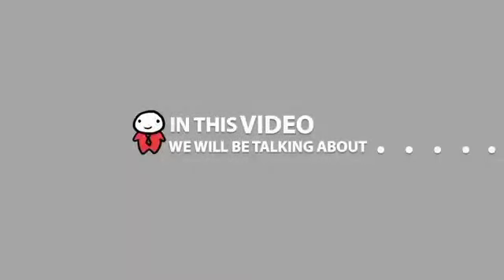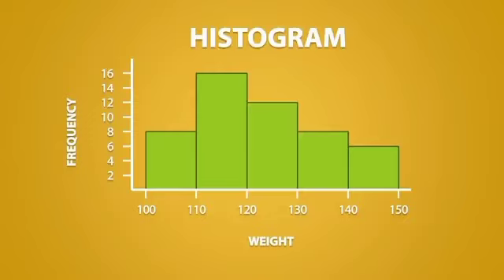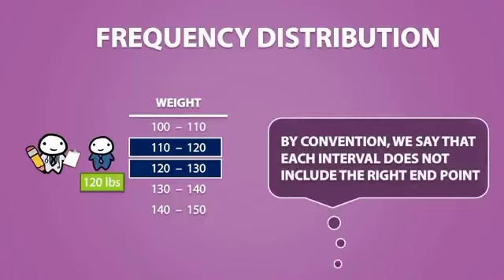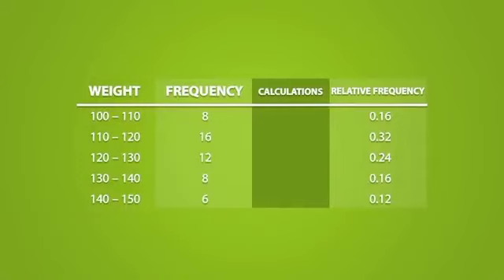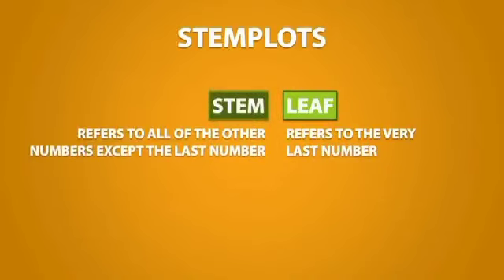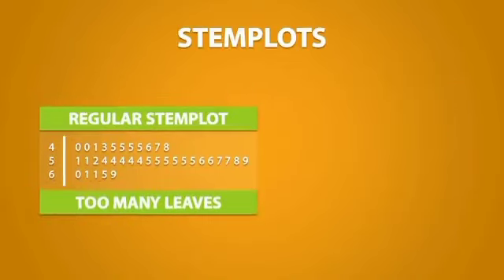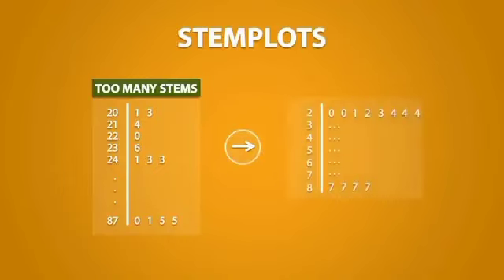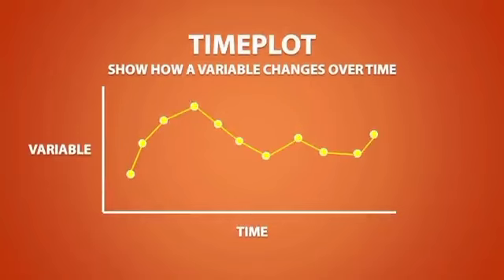5 February 2026